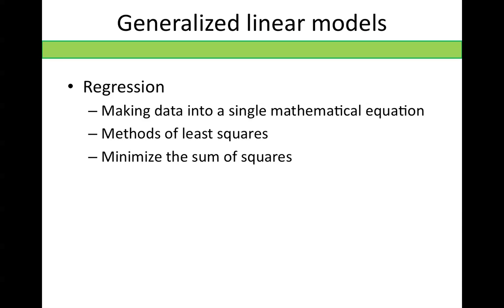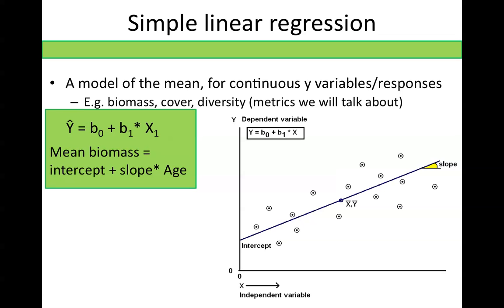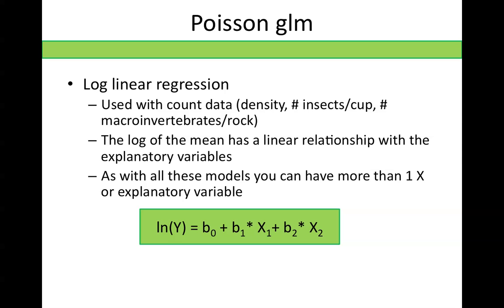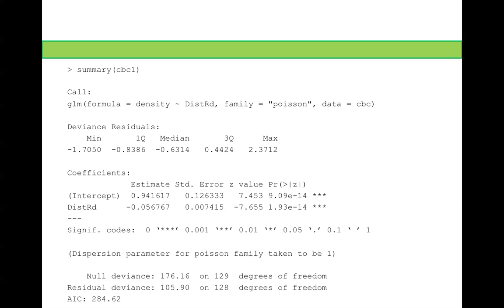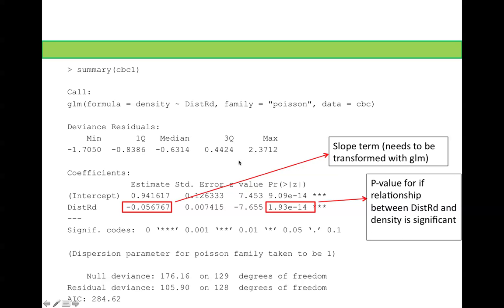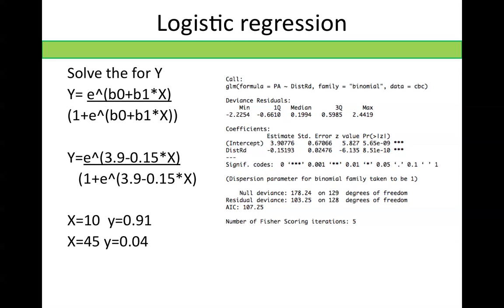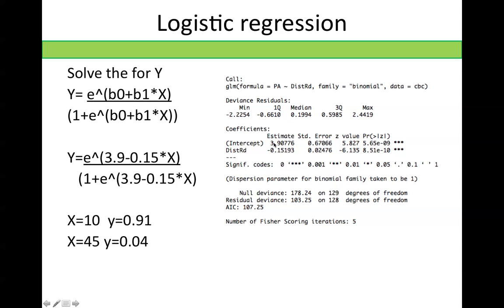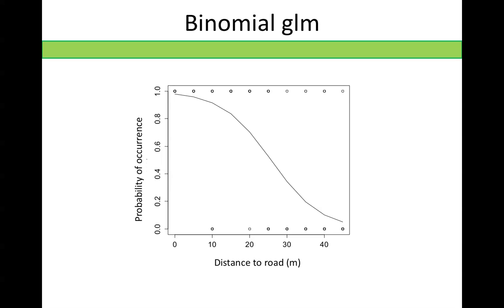Regression lecture -- a review of the basics